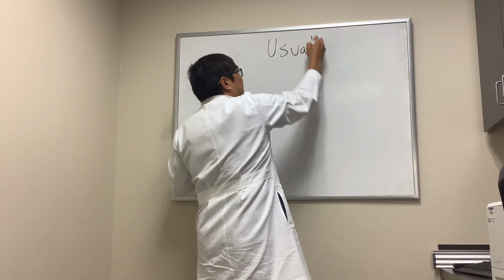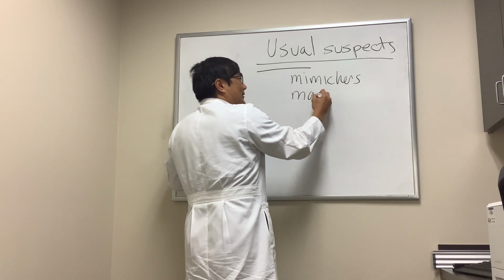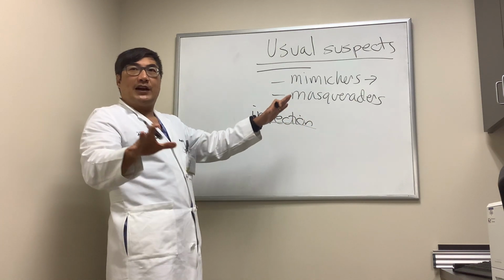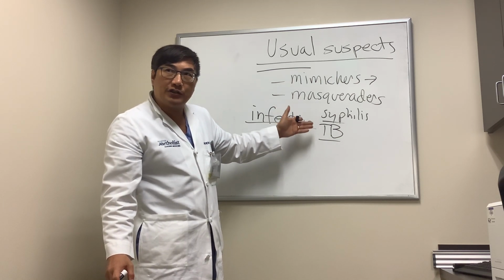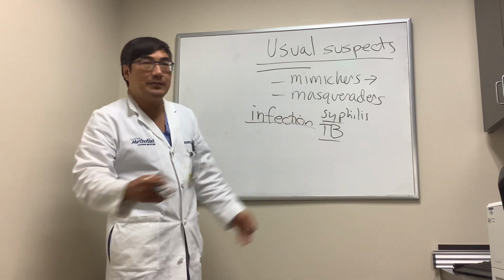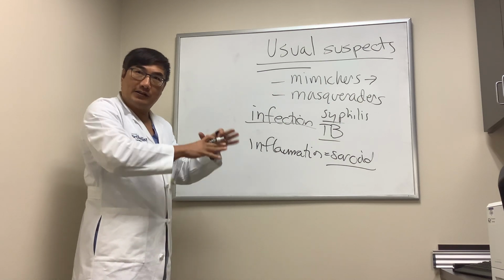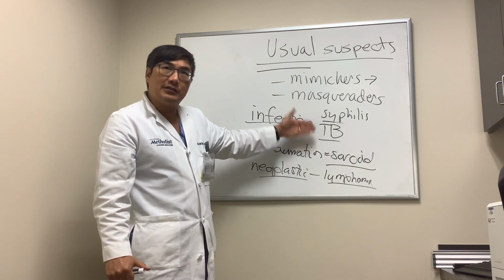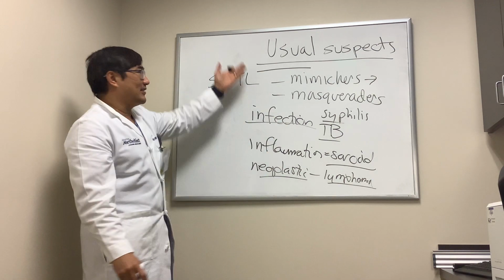Testing for the “Usual Suspects”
Questions in the comments are welcome.